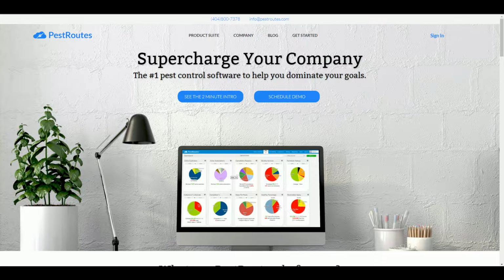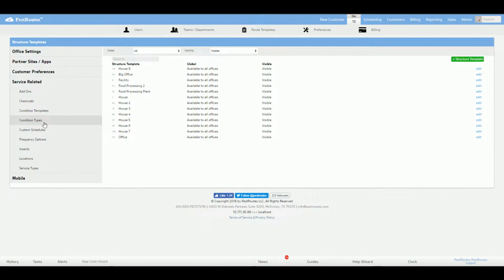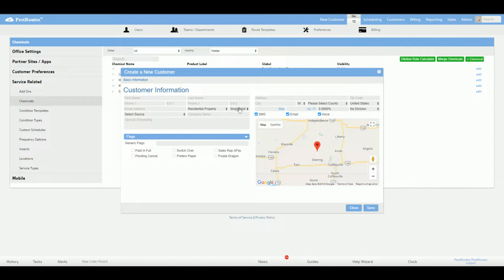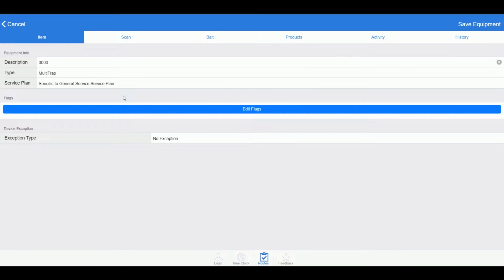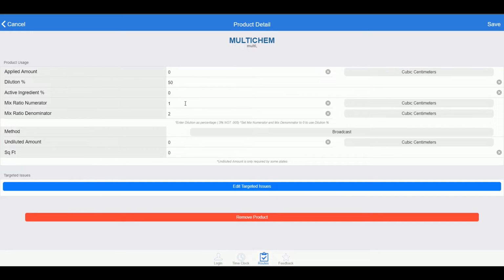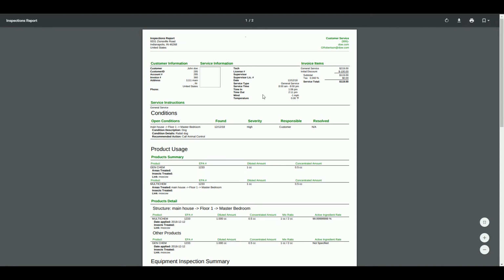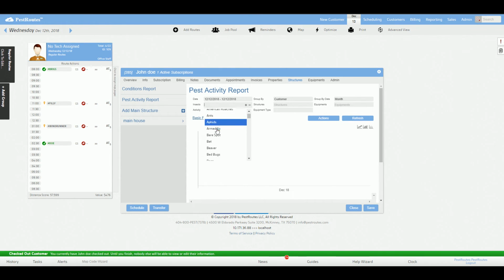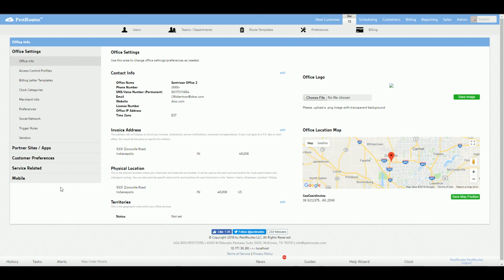PestRoutes Trend Reports Beta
Persistent Bait Guide